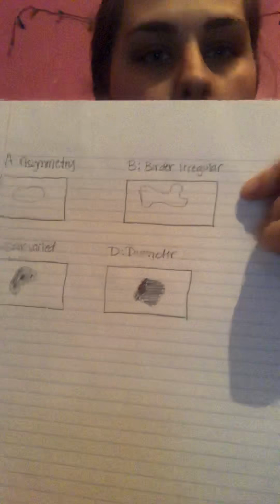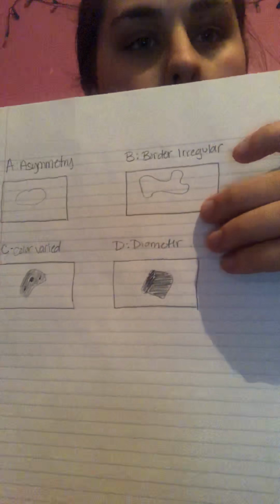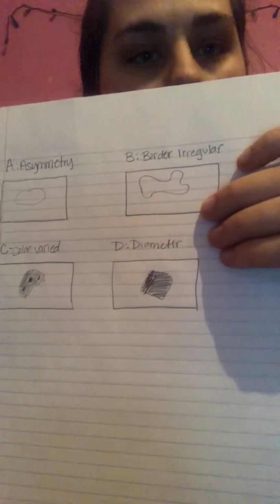Skin Review A&P